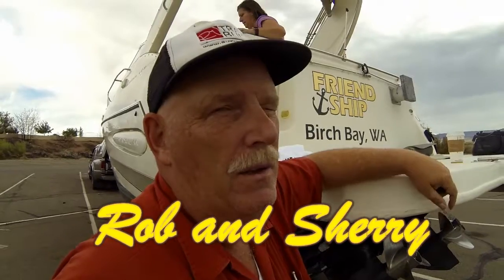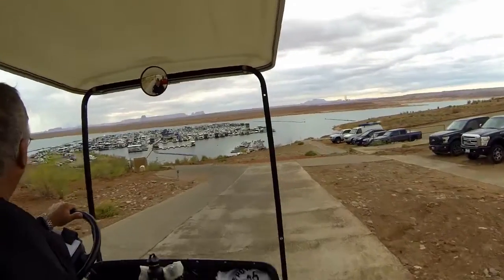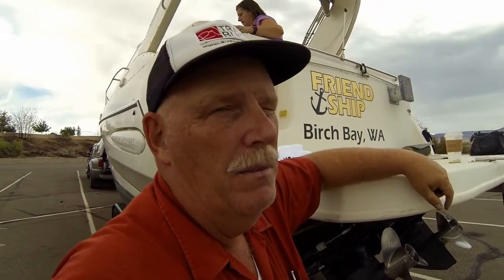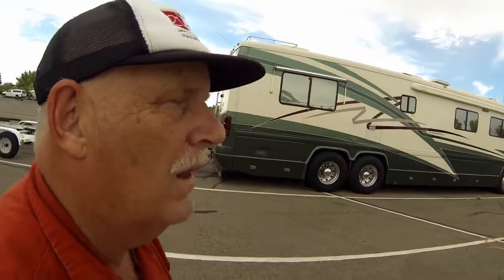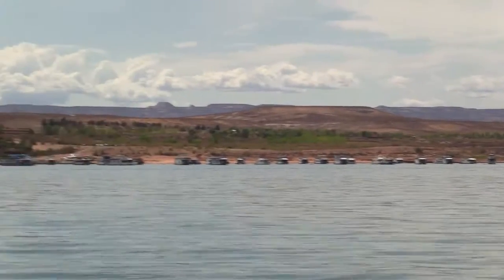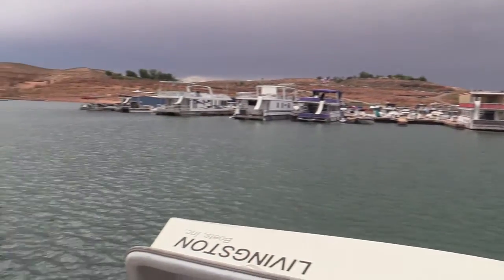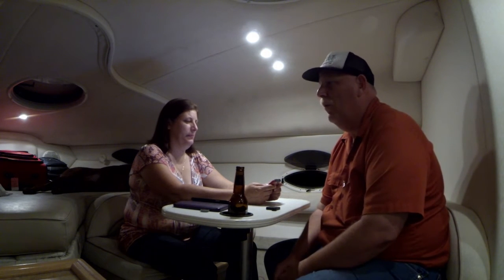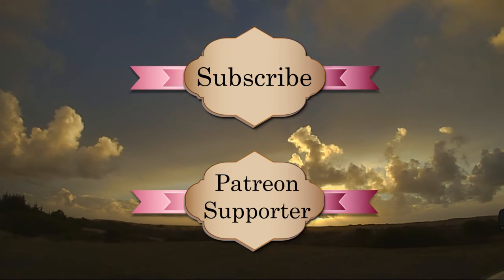Boat Launch Day, Lake Powell Cruise & Slip Decession, Day 15 | Rob & Sherry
This Episode Rob and Sherry wake up the next morning at Lake Powell to get the boat ready to launch.
They also pick out a moorage slip and take a small cruise on the Lake.
Our channel supports RV Travel and Outdoor Activities including Boating.

Producing our videos would not be possible without the support of our patrons.